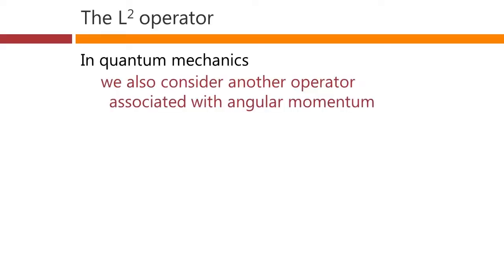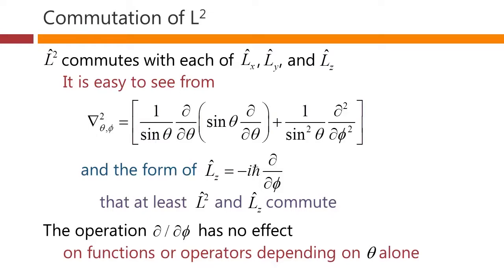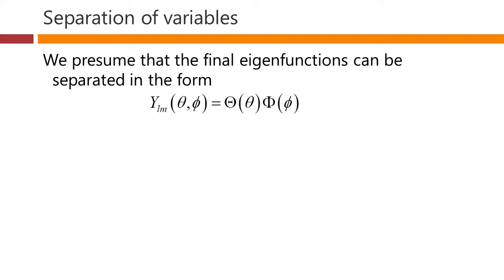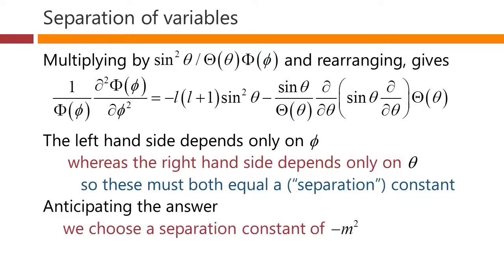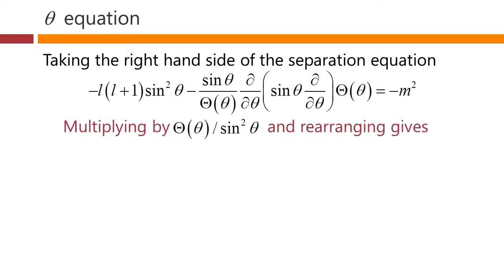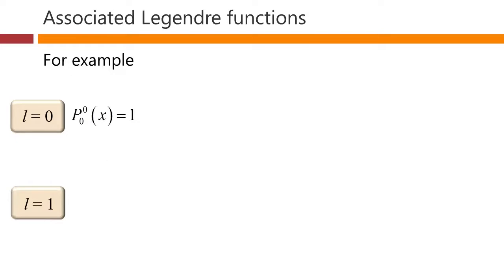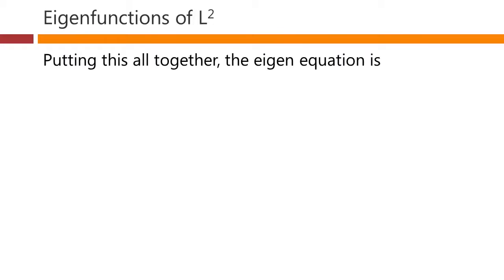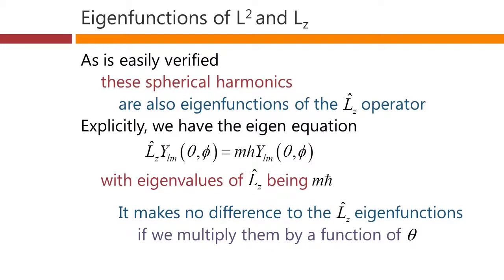ee222 lesson 19a 103013